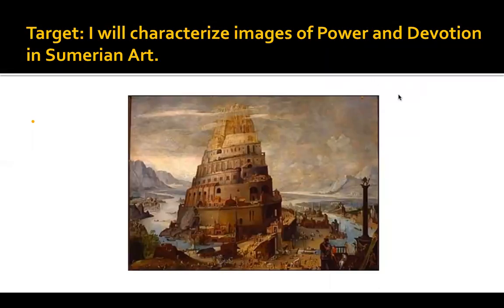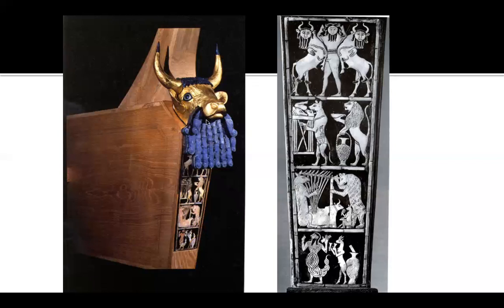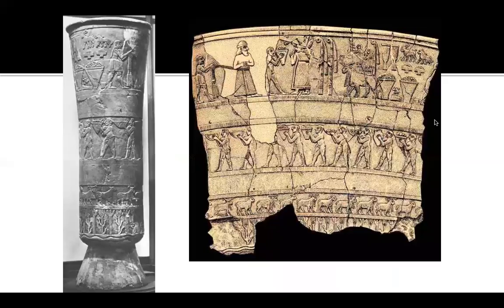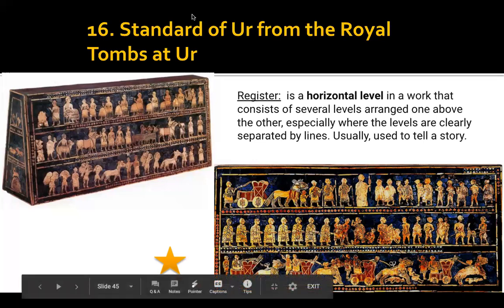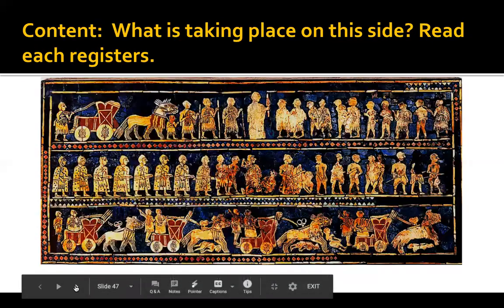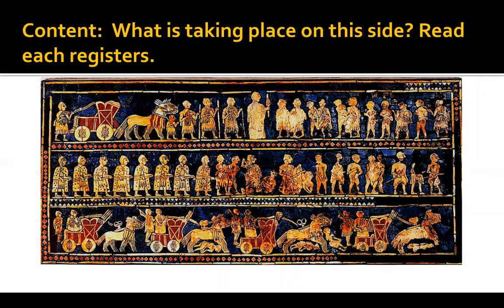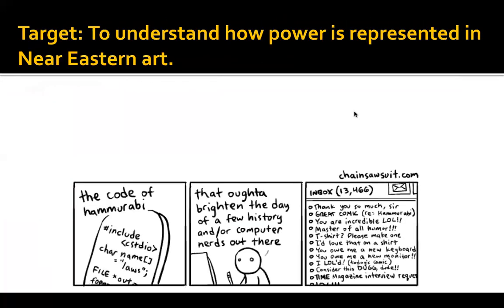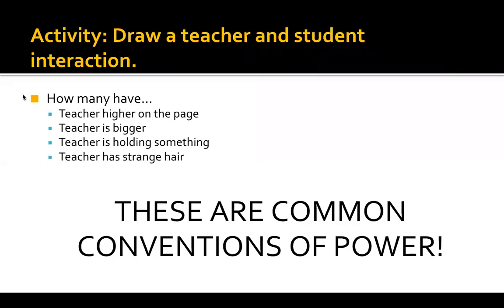Near East Part of 7 Part 2 of 2: Study Guide Lesson focus on Power and Devotion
16. Standard of Ur from the Royal Tombs at Ur